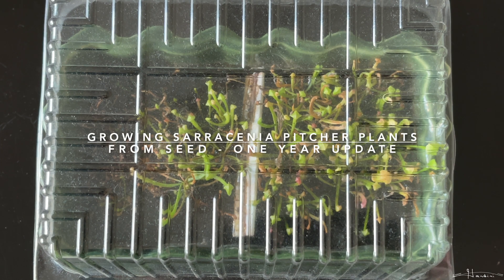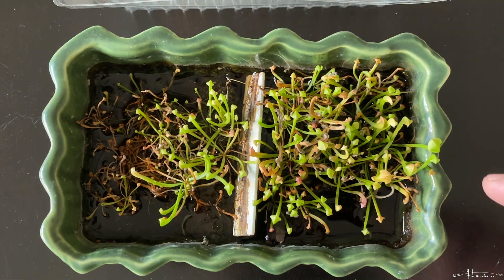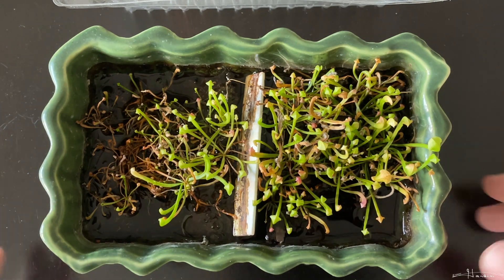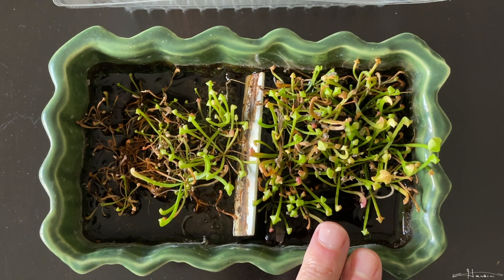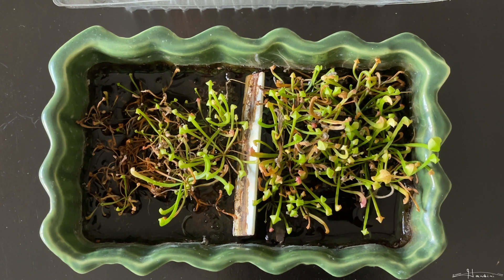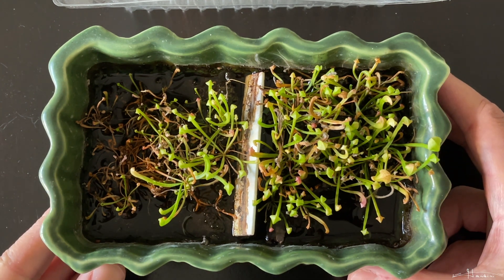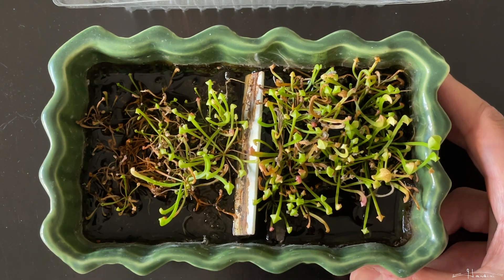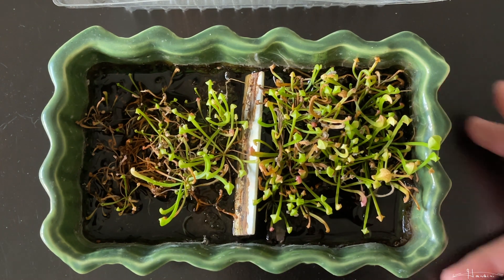Growing Sarracenia Pitcher Plants From Seed One Year Update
A quick update on my North American Pitcher plants which I grew from seed via cold stratification.

In the upcoming months, I hope to build a nice area for my Sarracenia in the yard. . .